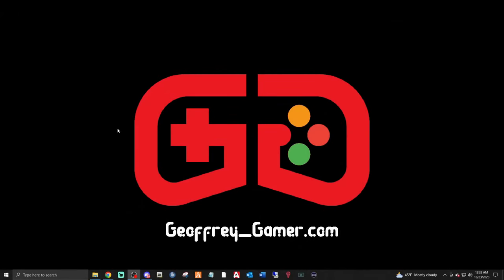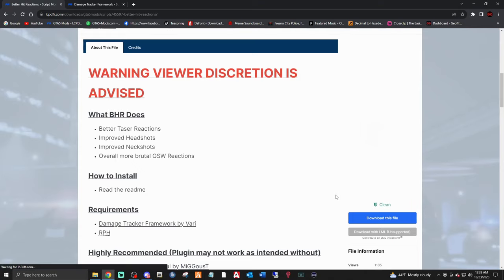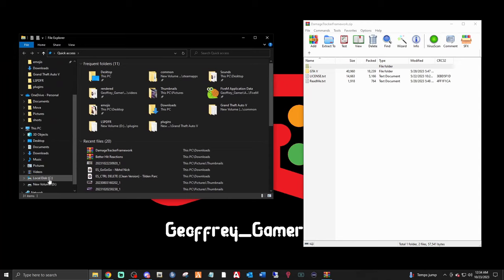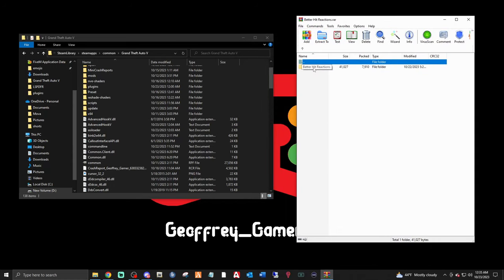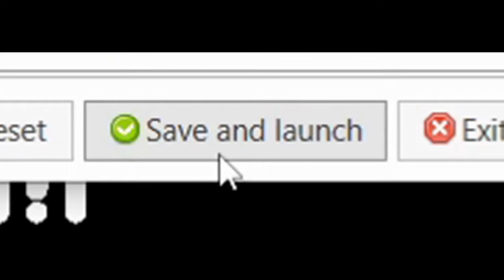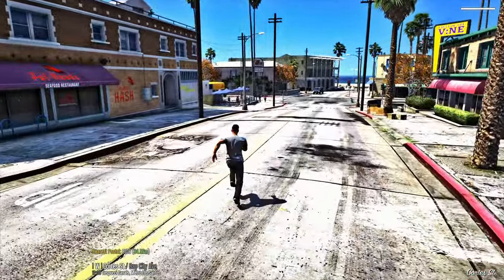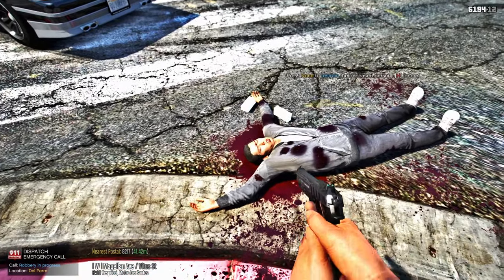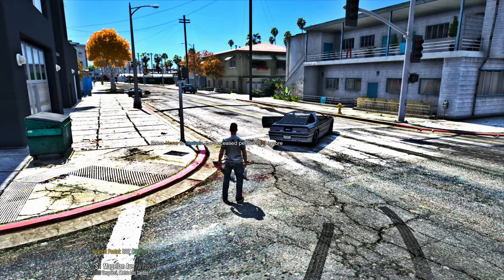Better Hit Reactions | New Mod for LSPDFR | Install and Showcase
This video does contain footage that may be unsuitable to some.  Here is a great MUST HAVE mod that will live in my files!

TUTORIAL LINKS

My System Specs:

10th Gen i9 10850k Processor
64gb ddr4 XPG Gammix Ram